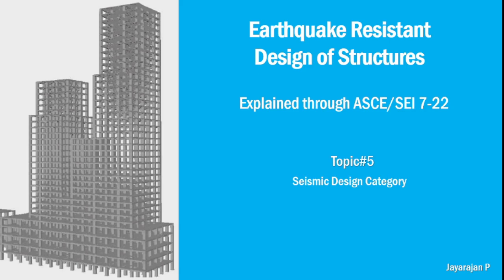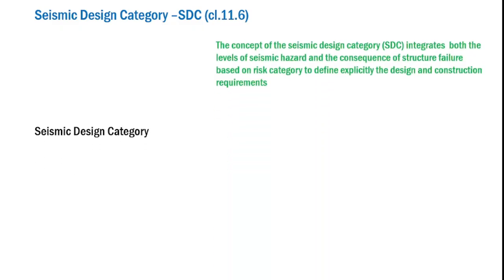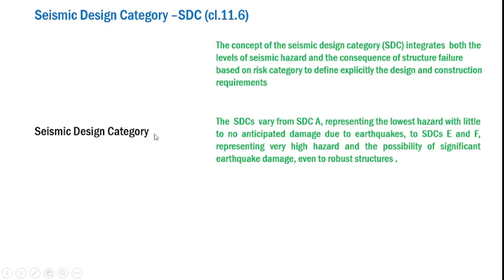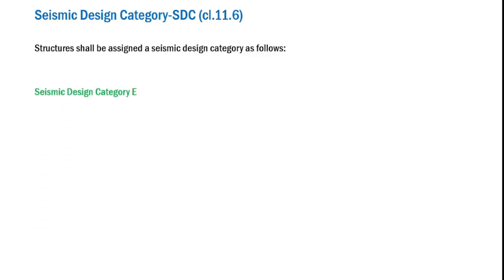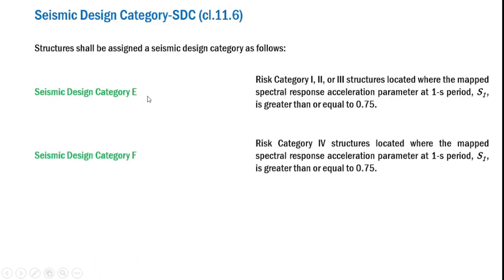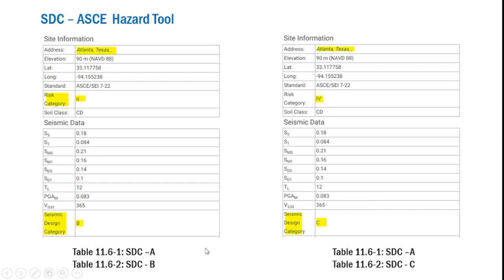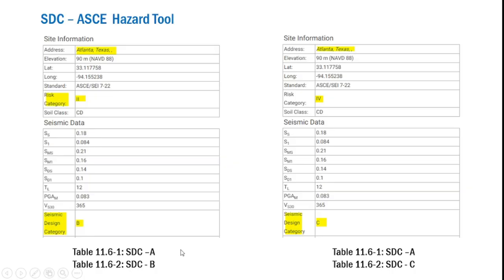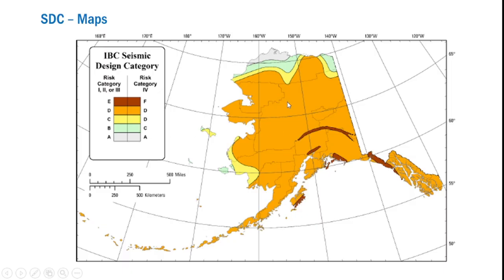ASCE/SEI 7-22: Topic#5- Seismic Design Category-SDC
The video provides basic concepts on SDC and code specific procedure for assigning SDC to structures.